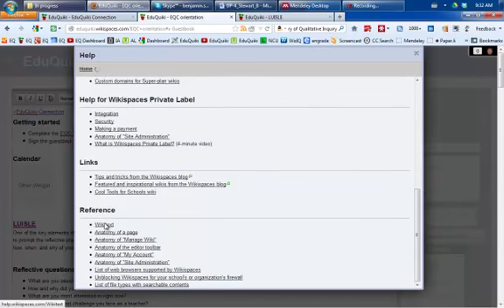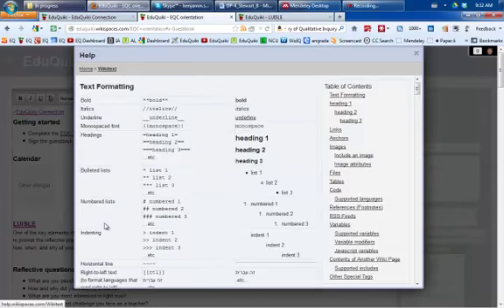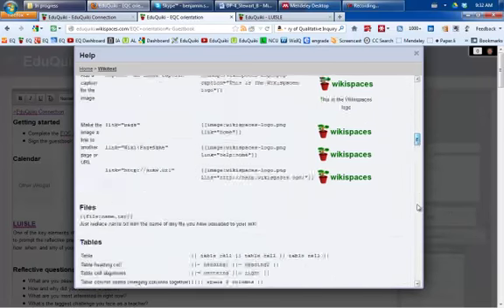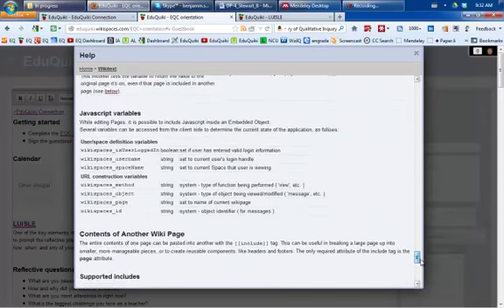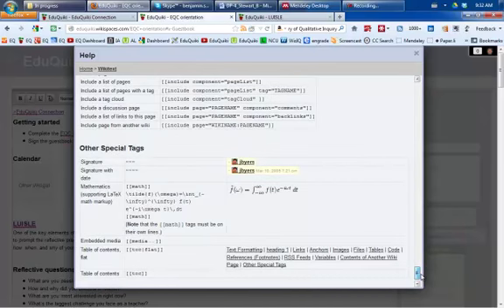Adding a signature to Wikispaces